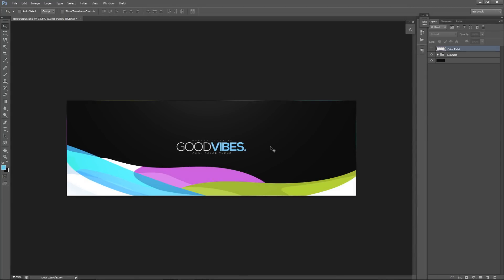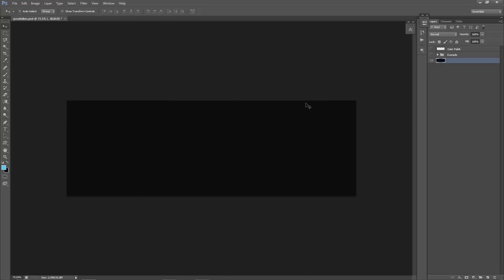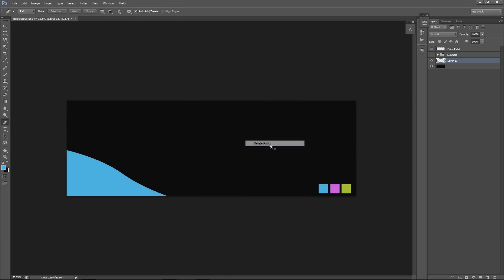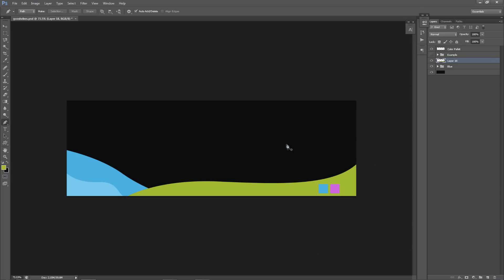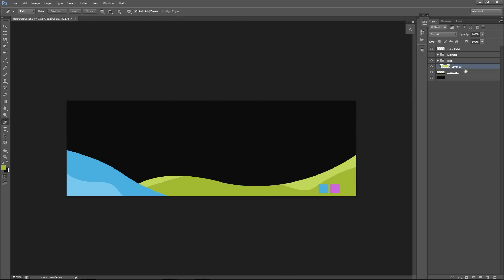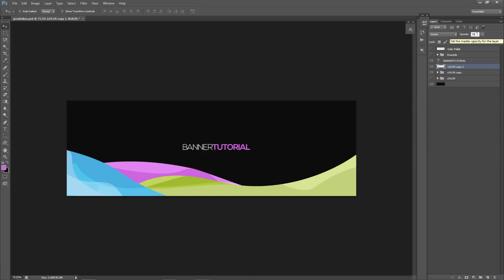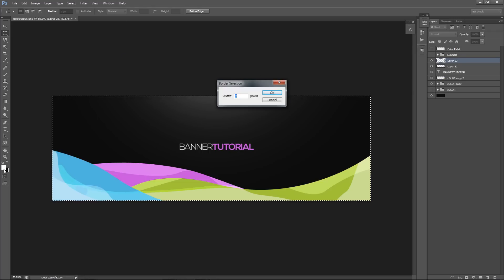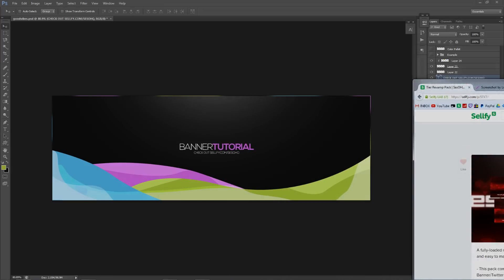Photoshop Tutorial: Creating Simplistic Colorful Banner Designs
Video Description: I thought this was sooo clean and simple, and it just looked so dang good. I just had to show it :p. Use it for more then what i used it for, my tutorials are meant to give you ideas :D